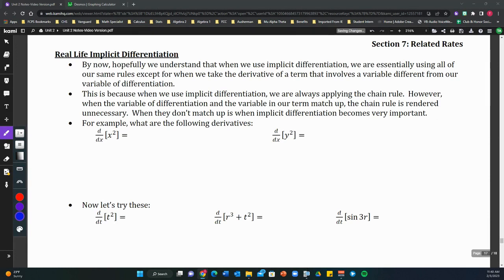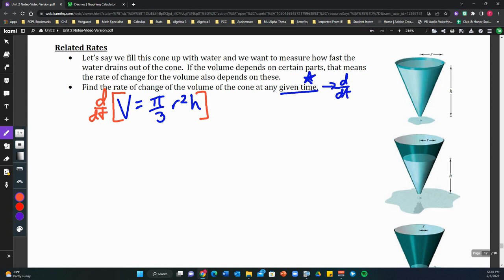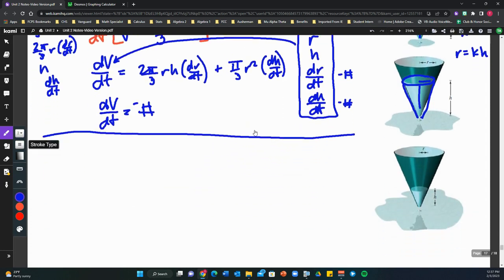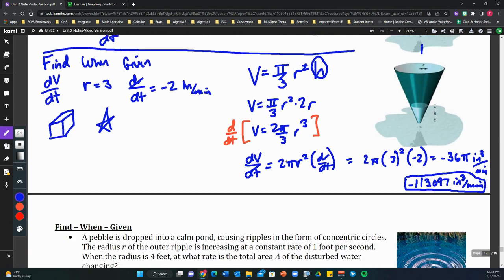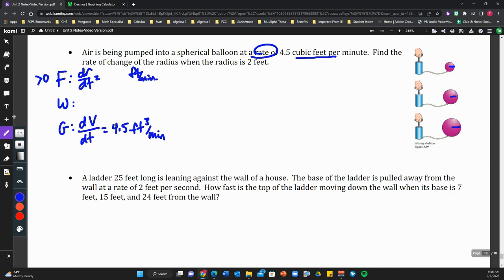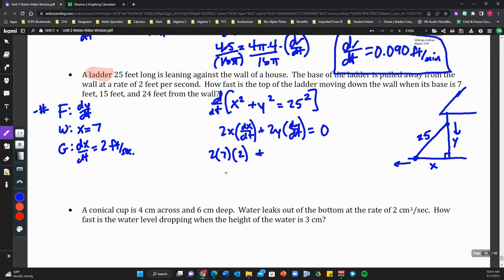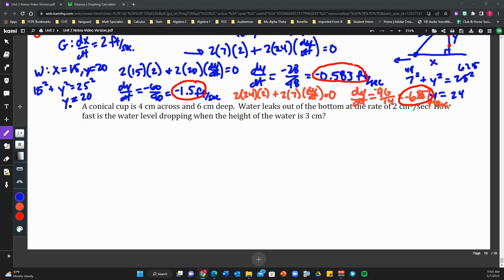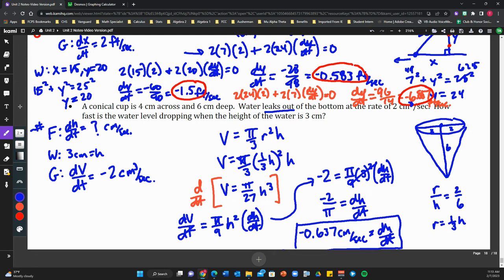Calculus #13 - Related Rates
We take a look at how se set up and solve related rates o "Find When Given" problems for real life implicit differentiation problems.

0:00 - Intro
0:08 - Real Life Implicit Differentiation
4:39 - Related Rates
22:22 - FIND WHEN GIVEN Example 1 Concentric Circle
27:55 - Example 2 Spherical Balloon
32:52 - Example 3 Ladder Problem
44:19 - Example 4 Cone